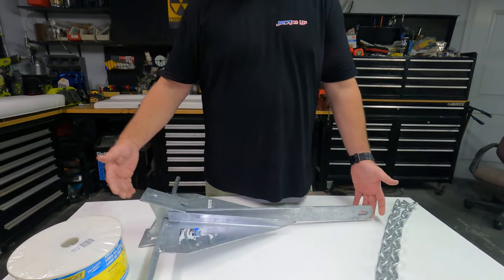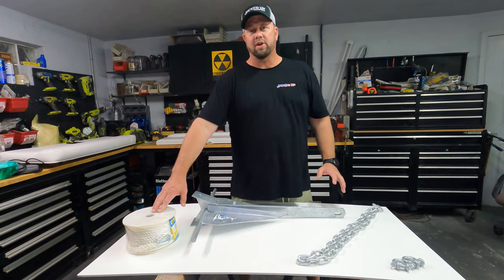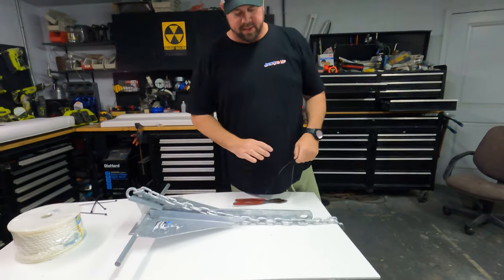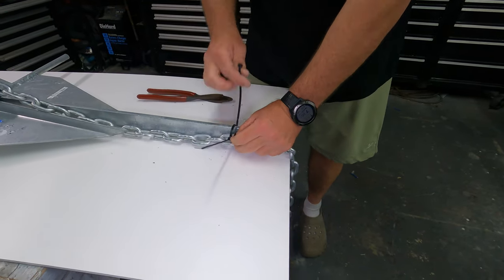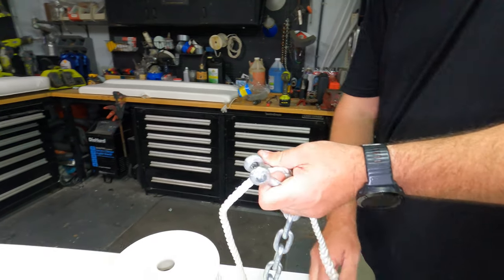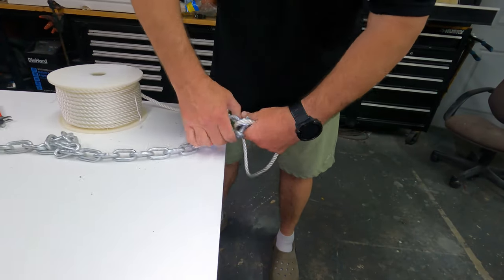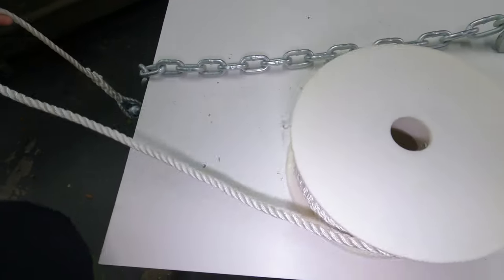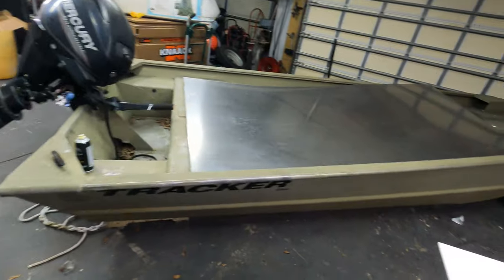How To: SETUP AN ANCHOR RELEASE!! No More LOST Anchors!!!!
How To: SETUP ANCHOR RELEASE!!  NO MORE LOST ANCHORS!

In this video I am showing you how to rig your anchor so it will release when stuck in wrecks, rocks, or any structure.  It will save you from losing your anchor in the structure and having to buy a new anchor as well as be more safe as you are not trying to pry out the stuck anchor with the boat that could potentially cause injury or even boat capsizing.

13lb Danforth Anchor

100' 3/8 Anchor Rope with thimble

Galvanized Shackles

Wire Ties (Tie Wraps)

"SHINJUKU street time lapse" by darwinfish105